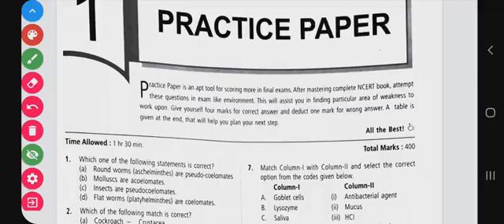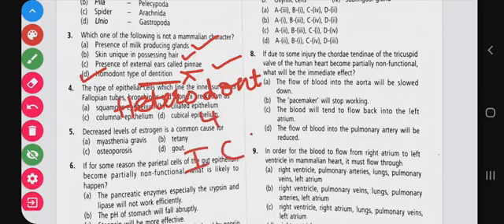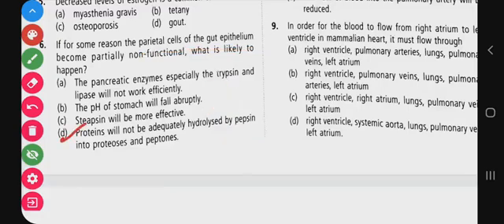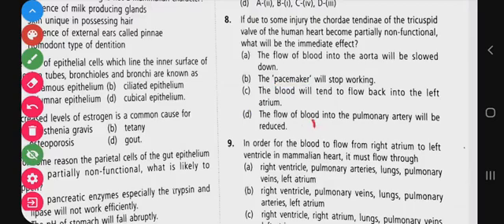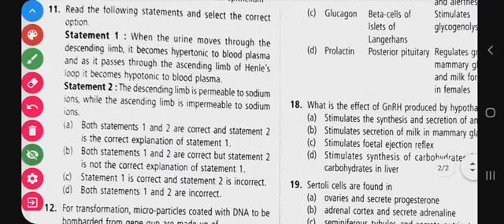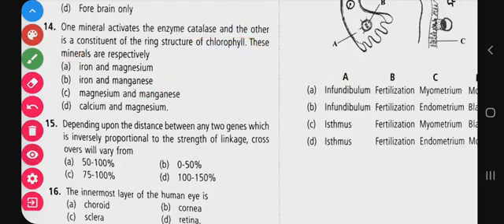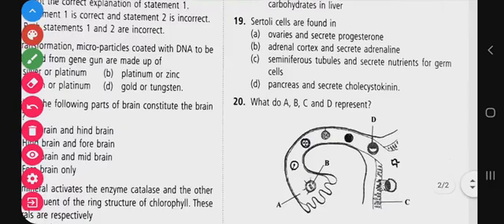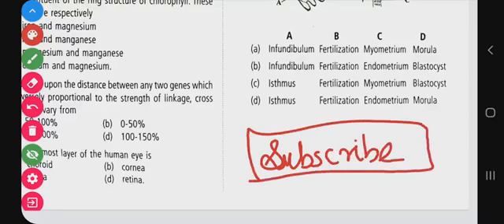Solving mtG NCERT at your Fingertips Biology Practice Paper: 1 (in Tamil) Que.No: 1 – 20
Solving mtG NCERT at your Fingertips Biology Practice Paper: 1  (in Tamil) Que.No: 1 – 20 NEET Biology Questions